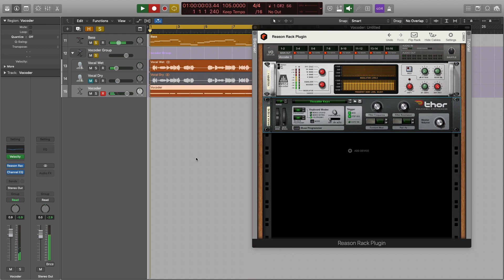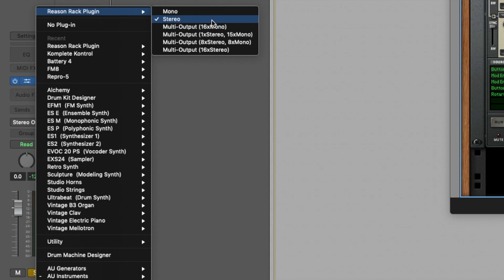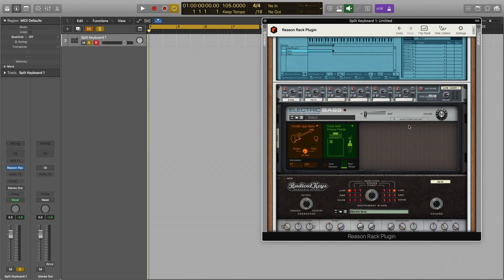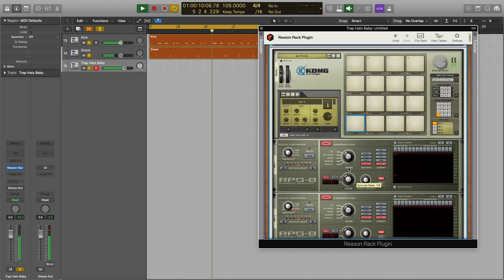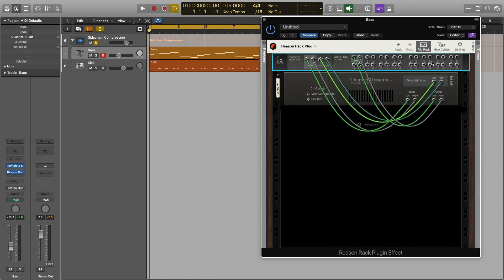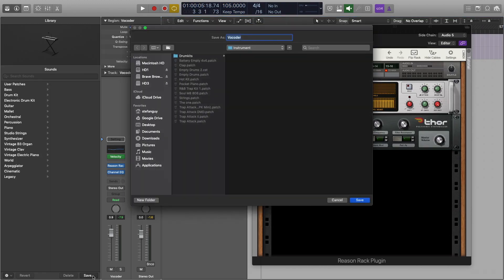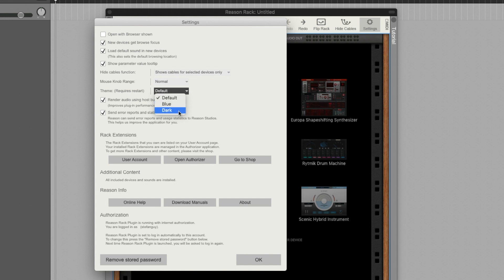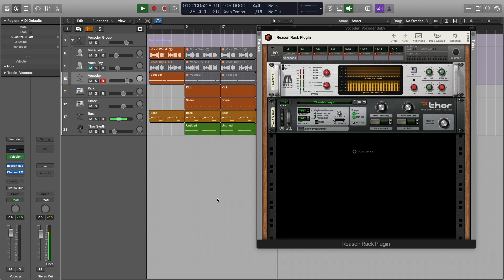Using The Reason Rack Plugin In Logic Pro X - The Best Of Both Worlds? | Reason 11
The Reason Rack Plugin for Logic Pro X is out!

The Reason Rack Plugin VST dropped a few weeks ago with Reason 11 making the plugin available for a number of DAWs, Ableton, Cubase, FL Studio etc. But today Reason Studios dropped the AU version which of course makes it compatible with Logic Pro X.

As someone that uses both Reason and Logic Pro X this was amazing news! I immediately started thinking about the applications and workflows this could introduce and I'm going to be spending time, figuring it all out, so that I may share it with you.

What's your thoughts on the Reason Rack Plugin? Let me know down in the comment section below.

MY PRODUCTS

SAMPLES

KEYBOARDS & CONTROLLERS

HEADPHONES

CONNECT